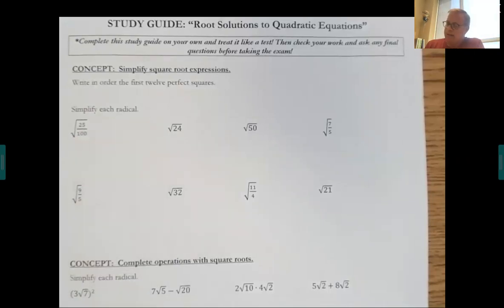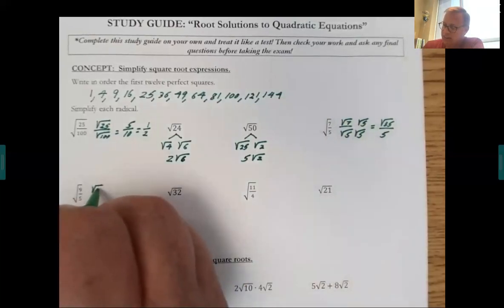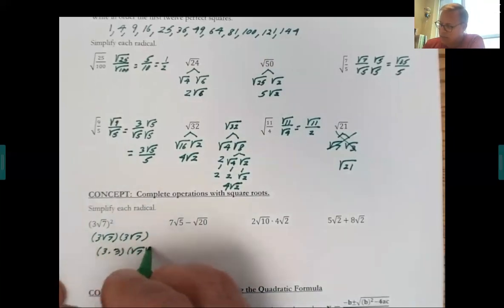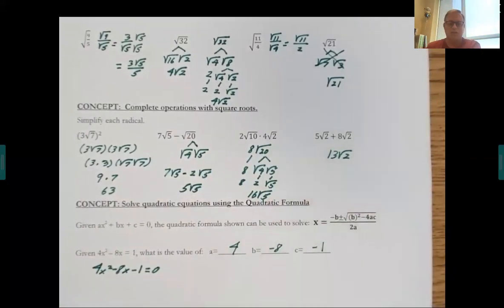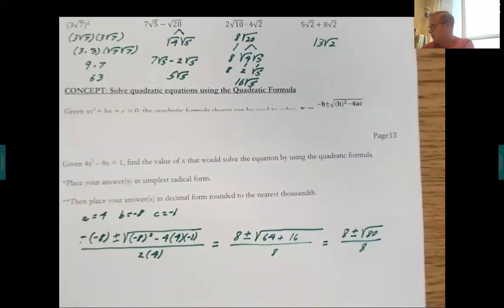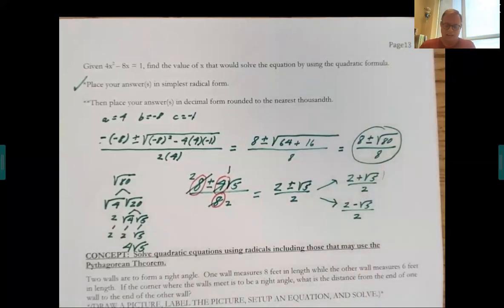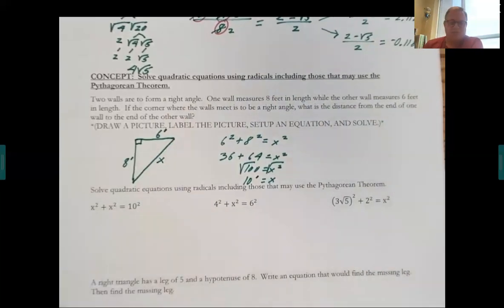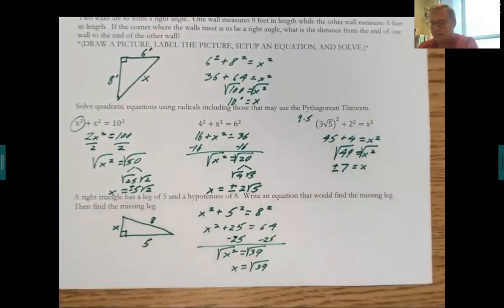Alg1-Unit 13-"Root Solutions to Quadratics" Study Guide (KEY)